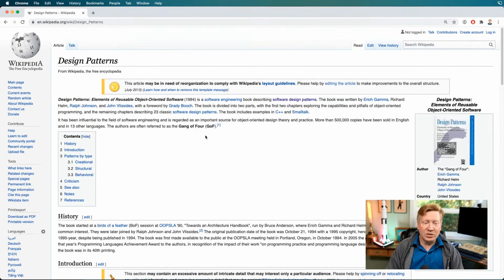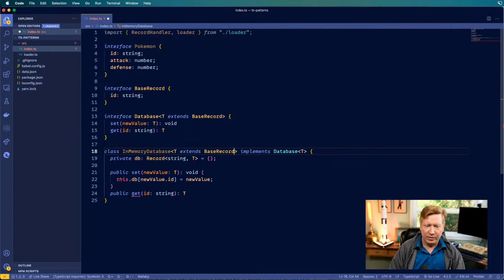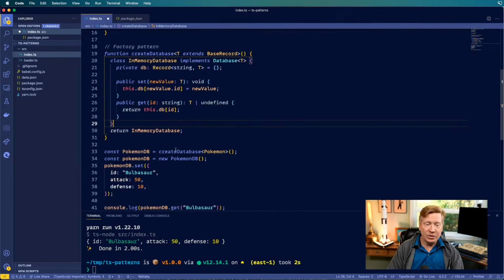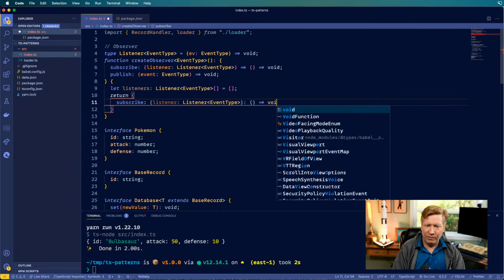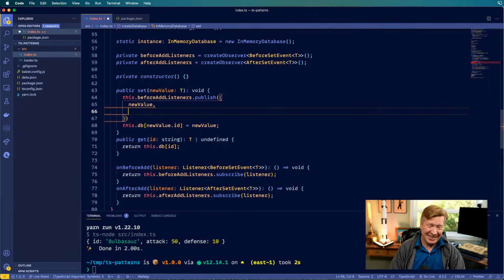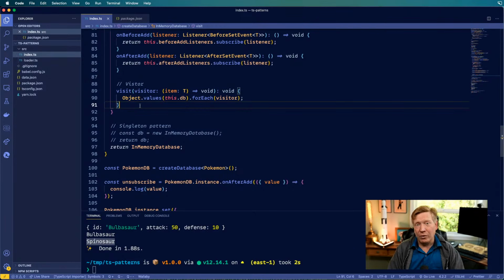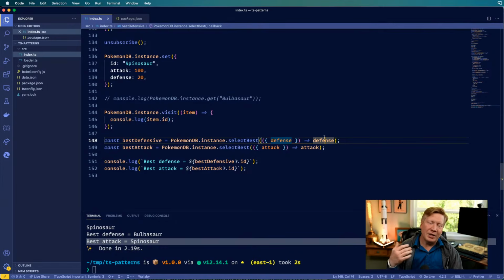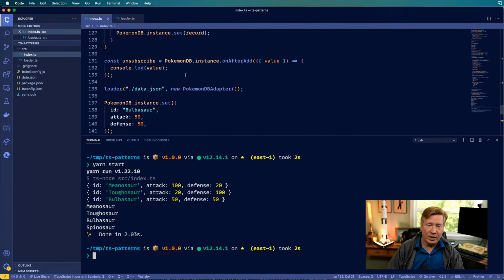Five Essential Design Patterns in Typescript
I'm going to "do it live!" as I bring you five essential Design Patterns, from the GoF book, in Typescript, live, as you get to ask questions along the way! Super exciting, I can't wait to see how it turns out!

One thing I can guarantee is that you will come away from this with a decent idea of what these patterns are and code that you can reuse in your applications.